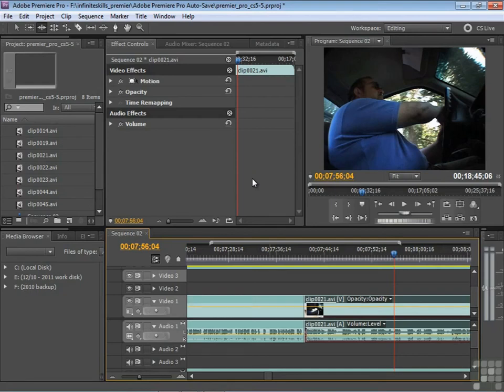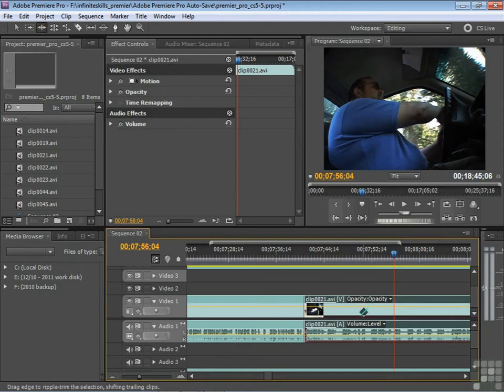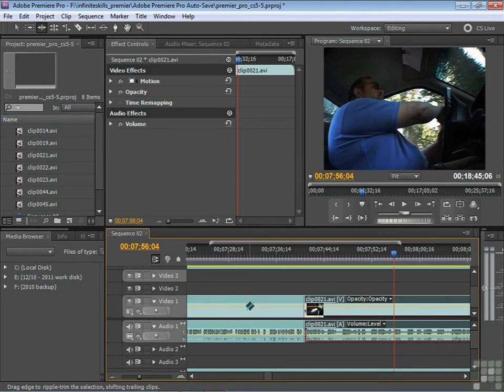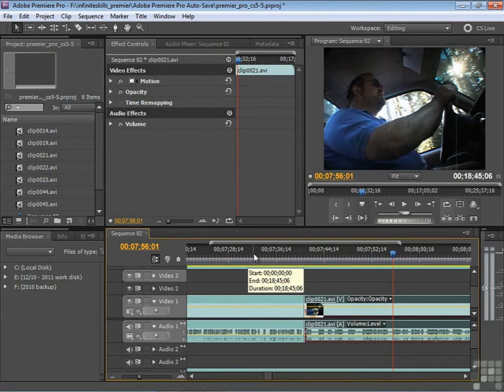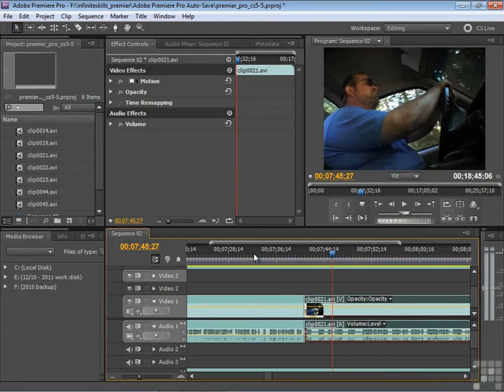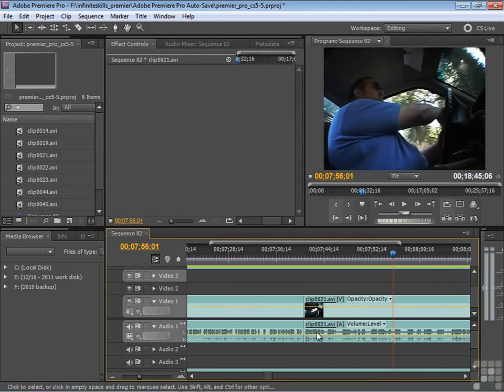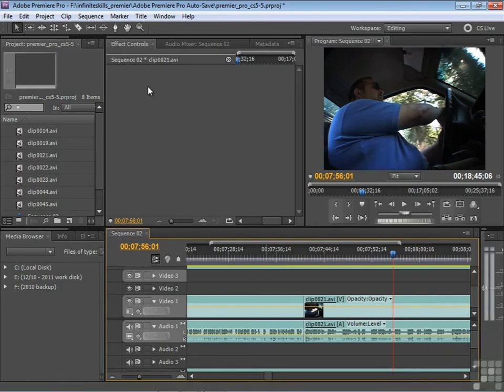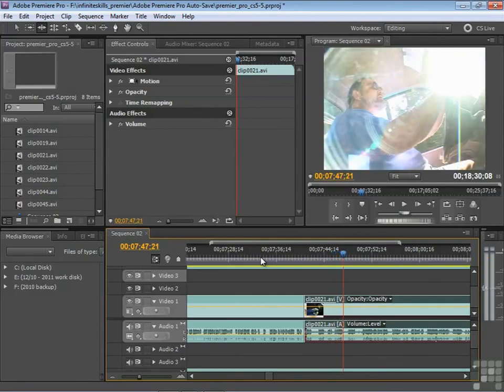Ripple Edit Tool - Adobe Premiere Tutorial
Ripple Edit Tool is a free tutorial by Infinite Skills from Adobe Premiere course
Link to this course(Special Discount):
This is the best Adobe Premiere Course
Course summary:
Learn Adobe Premiere Pro CS5 from a professional trainer from your own desk.
71 lectures (5.25 hours of content) teaching you importing video media, basic edits, transitions, sount settings, exporting and compressing, and much more!
Suitable for beginner media editors and ideal for users who learn faster when shown.
English [Auto]
Let's look now at the ripple EDID tool which is located on the toolbar right here it's this little gizmo right there before we can fully understand the value of this tool. Let's step back a minute. Take a look at the old way or the simple way of doing edits on the time line. And of course when we come down here and we look at the timeline you see that we have two normal linked video and audio tracks here video on video one track and audio on audio one track. It makes perfect sense right. OK. Now what we want to do is take the conversation of the subject driving the truck and compress things just a little bit. And we want to cut at about the 7:56 portion on the time line. So there's a lot of conversation that occurs from here back from the beginning of this clip to this portion that we want to get rid of and connect it with the previous clip. Now let's look at the old way we would do that. We come up and get the razorblade as I call it the razor tool and we come down and we are marked where we want to be but let's bring this just right there just a little bit and then we line it up and we click on it. And of course since they are linked tracks and both are cut at the same time then we come get the move to where the selection to we click on it we hit delete. And the part we don't need goes away. Then we'd come get this we left click hold it down drag it to connect with the previous clip and voila we have what we need. Let's take a look at the results. OK. Pretty much call you you and and Cathy get your guys and get out of here. You know what to do before each trip. I generally have anywhere from and that it's very clean and exactly what we want. So let's go ahead and show you how the ripple edit tool will help you a great deal in this process. We're going to go back and undo put everything back the way it was and start again. OK. Now let's take our marker put it at 7:56 right there and of course you're going to use the audio track to help you get a visuals to where you want to cut. That's really the value of having that graph on the audio track. Now one little housekeeping note on this tutorial. As I told you before I recorded these with two audio tracks one with an ambient microphone and the other one with the lapel mike and I just never changed it back. So we will do the audio corrections and put everything in mono in the audio section of this tutorial so just bear with the fact that most of the conversation of the subject is coming out of just the left channel. If you would please don't think that would be too much to ask. Anyway here's what we're going to do with the ripple. We're going to go ahead and come up here and grab it and then look what happens we have a little red bracket that points to the right and we start at the very beginning of the clip. Now if we were going to go from right to left then of course we would put the cursor on here and the bracket is looking left which means that it's looking at the previous clip so you want to make sure that these little red brackets are looking in the direction that you want to go. So once that's all established you left click and hold it down and notice the audio and video tracks become chosen. And then you simply drag to the marker and it will lock in. Or we call snap like go. And then the edit is made. The extraneous part is gotten rid of automatically and then to clip ends are put together for a seamless transition. Thusly pretty much I want you you and Kurt and Cathy get your guys and get out of here. You know what to do before each trip. I generally have anywhere from 50 to 200 hours. Now how easy is that. Does that not make your job of editing so much easier especially on a subject like this. He tends to talk and he says Good stuff he's got good stuff to say but he kind of rambles a little bit goes from one subject to the next and when you're trying to make one single stream of consciousness about a certain subject you kind of have to chop things up. And when you get into those situations this ripple edit tool is a lifesaver It'll save you a